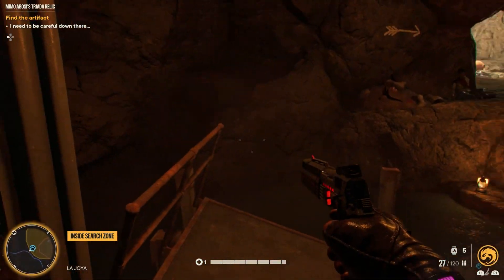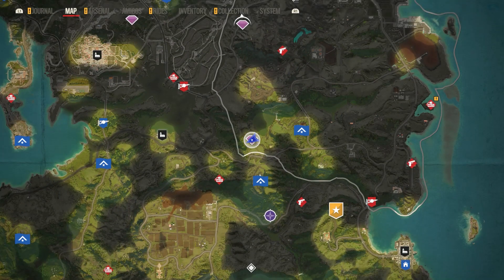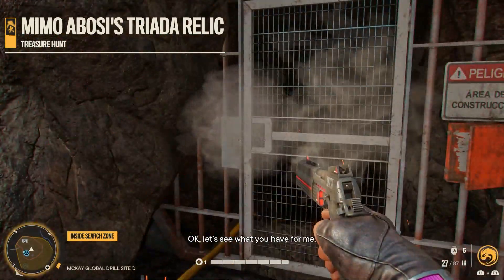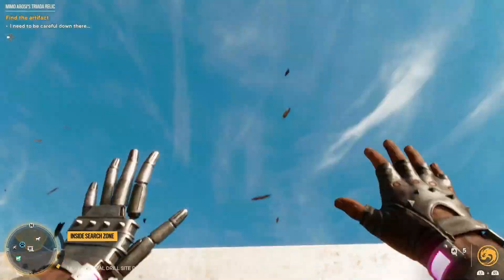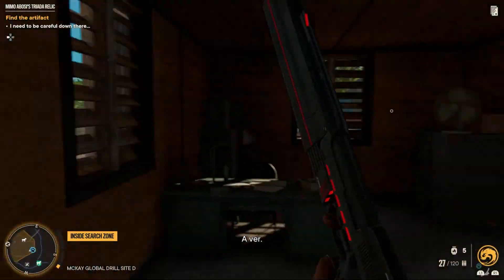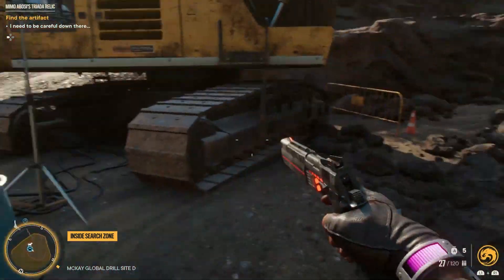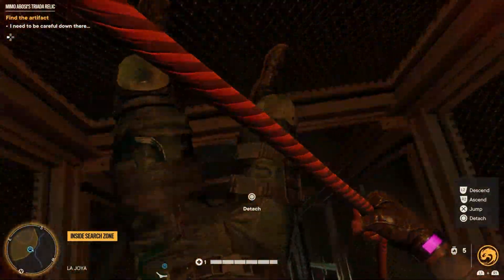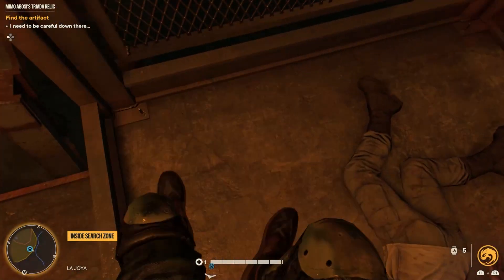Far Cry 6 Mimo Abosi’s Triada Relic Treasure Hunt Guide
Far Cry 6 has tons of Treasure Maps and puzzles to figure out. This Far Cry 6 Mimo Abosi’s Triada Relic Treasure Hunt Guide will help you solve the puzzles at the Mimo Abosi’s treasure hunt location including where to find it, how to solve it, and what rewards you get from it.